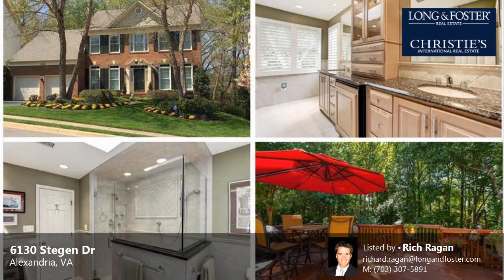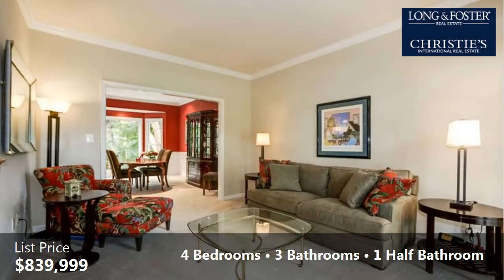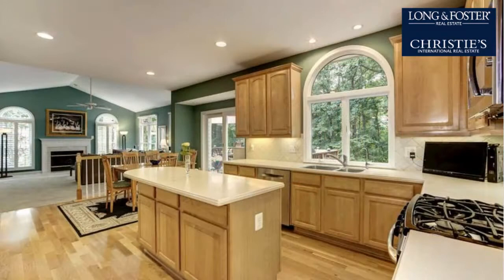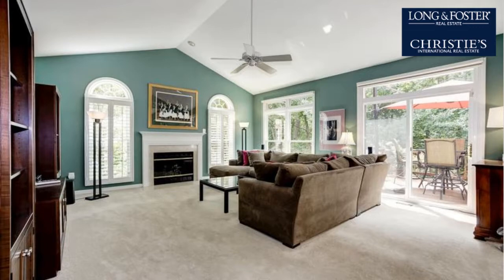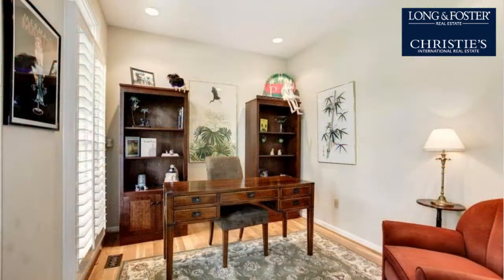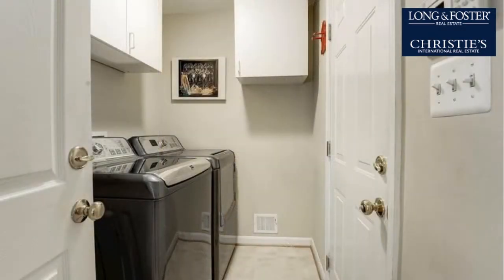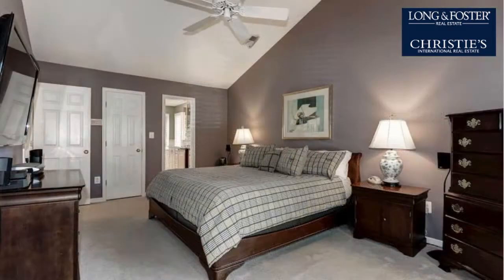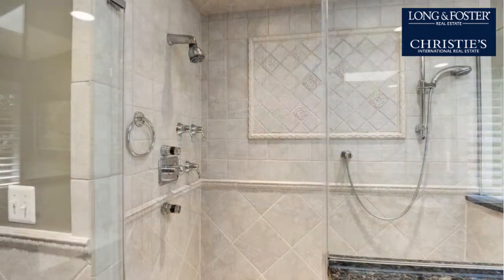Sale: 4 Beds - 3 Baths - 3364 sq ft - Alexandria - VA [$839,999] MLS #: FX10333487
-- SUMMARY:
Real estate for sale - Detached: 4 Beds - 3 Baths - 3364 sq ft - 6130 Stegen Dr Alexandria - VA [List Price: $839,999]
MLS #: FX10333487

-- DESCRIPTION:
LOTS OF UPDATES! Hardwood Floors, SS Appliances, Maple Cabinets, Roll Out Shelves, Corian, Tile Back-splash, Kitchen Island & Bar.  Renovated Baths-Granite Top Comfort Height Vanities, 12' X 12' Tile, New Lights, Plumbing Fixtures.  Owners Suite with Renovated Bath-Stone Tile, Granite Top Dual Sink Custom Vanity, Refrigerator & Glass Enclosed Shower & WIC.  Deck.  Backs To Mature Trees. Near Metro